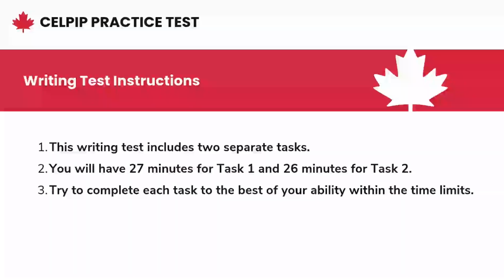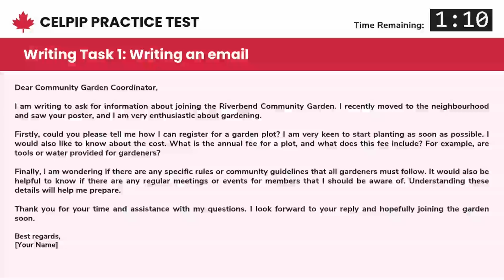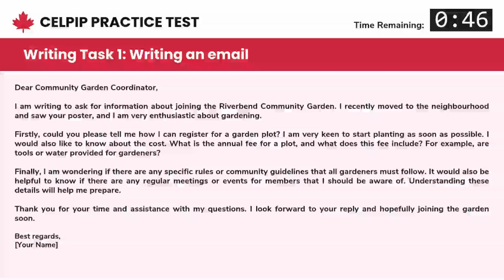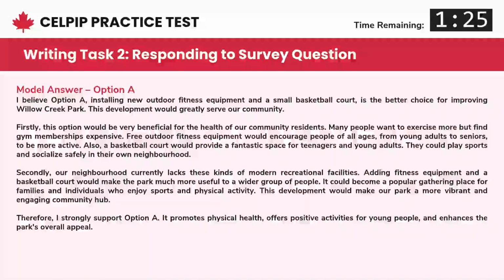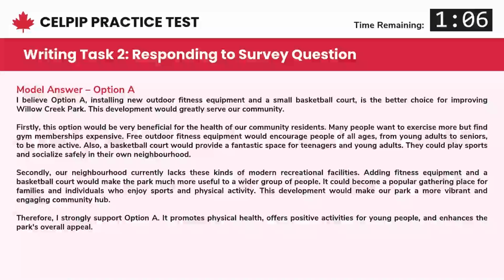CELPIP Writing Test Questions & Answers #1 (Tasks 1 & 2)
Success on the CELPIP Writing test comes from knowing how to organize your ideas, use clear language, and meet all parts of the task. In this video, you will work through a complete CELPIP Writing practice test with Task 1 and Task 2 model answers, along with detailed explanations to help you understand what examiners expect.

For Task 1, you will see how to write a professional email to a community garden coordinator. The sample response shows how to ask about registration, cost, and rules in a polite, well-structured way. You’ll also learn how to use linking words, formal tone, and practical vocabulary that make your email more effective.

For Task 2, you’ll explore two strong sample essays responding to a survey about improvements to Willow Creek Park. One model supports installing outdoor fitness equipment and a basketball court, while the other supports creating a picnic area with a community garden. Each response highlights how to give reasons, provide supporting details, and persuade readers in a clear and logical structure.

This practice video is ideal for CELPIP test-takers preparing for Canadian immigration, students improving their English writing skills, and professionals aiming to build confidence for the CELPIP exam. By reviewing both tasks and their explanations, you will develop stronger strategies for writing organized, persuasive, and well-balanced responses.

If you find this practice helpful, remember to subscribe for more CELPIP study materials, share this video with others preparing for the test, and comment below about which writing task you find most challenging.